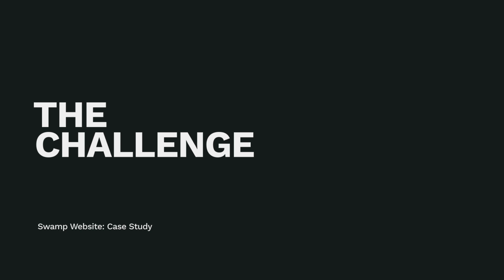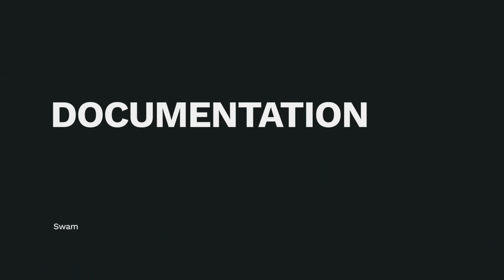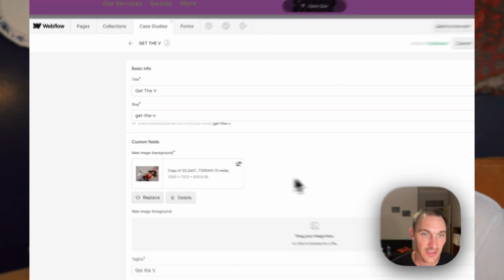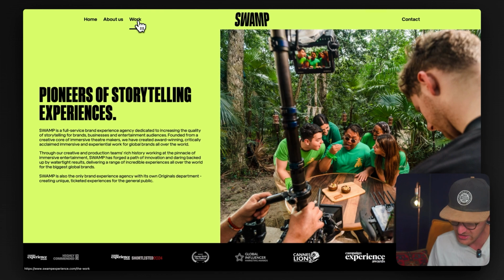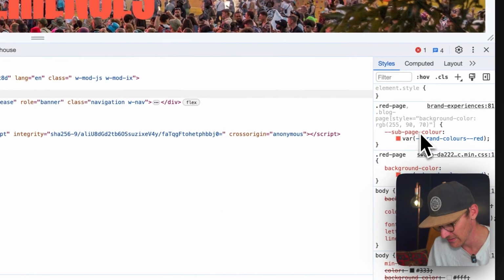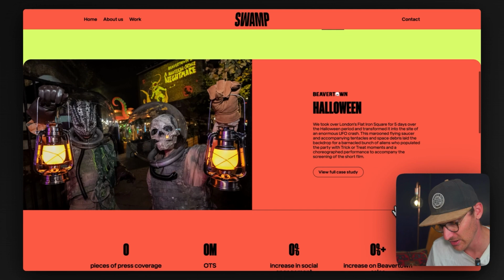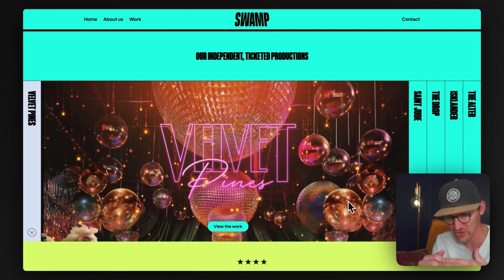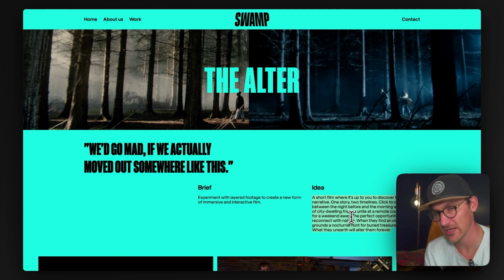Swamp Case Study - Webflow Website Build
Sony A7 III
Sigma 24-70mm 2.8
VIJIM Video Light
Hollyland Mark M1

Macbook Pro M1 Pro
Travel Laptop Stand
Logitech MX Vertical

00:00 Swamp
00:43 The Client
01:13 The Challenge
02:05 The Process
02:55 The Solution
03:28 The Challenges
05:34 Documentation
06:18 Interactions
07:40 Technical stuff